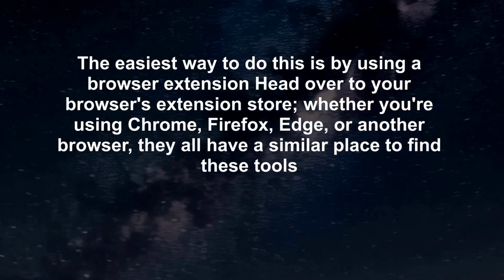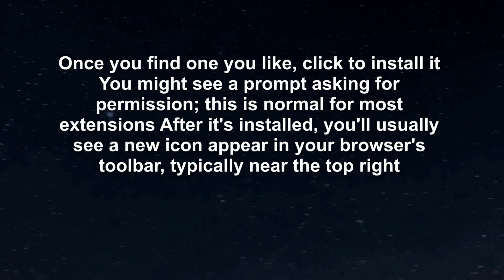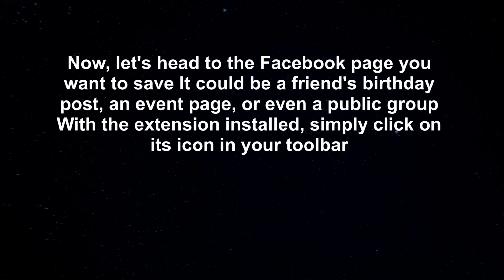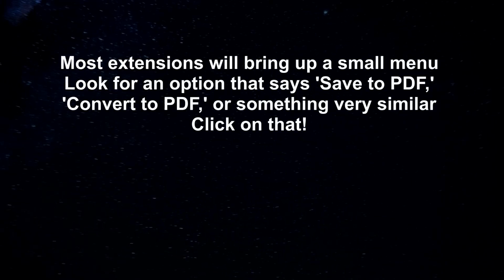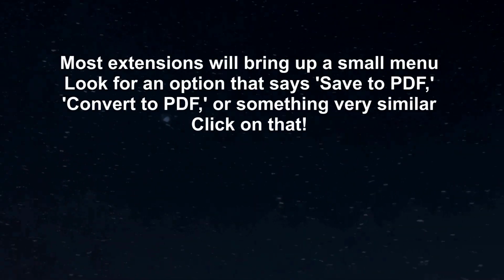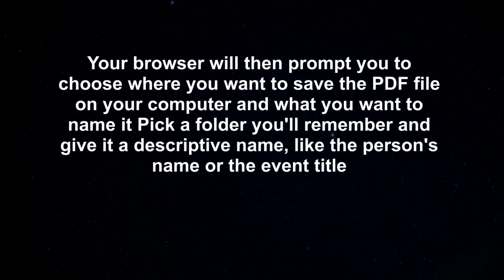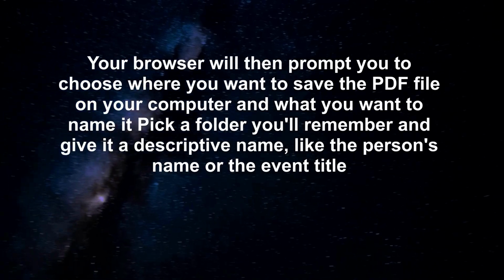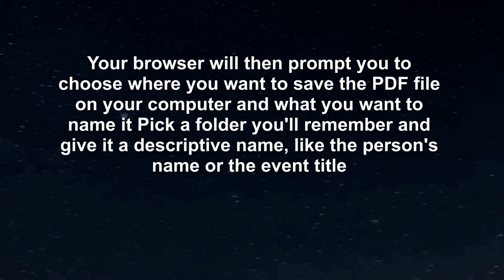How to Save Page Facebook to Pdf - Julia'sTutorials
How to Save Page Facebook to Pdf: Saving a Facebook page to PDF involves using browser extensions or third-party tools to capture the content and convert it into a PDF document, allowing you to archive the page for future reference or share it offline, preserving important information and memories.

00:00 Intro
00:15 Saving Facebook Pages to PDF
00:36 Using a Browser Extension
00:50 Searching for Extensions
01:11 Installing an Extension
01:35 Accessing the Facebook Page
01:50 Converting to PDF
02:06 Saving the PDF File
02:25 Viewing the Saved PDF